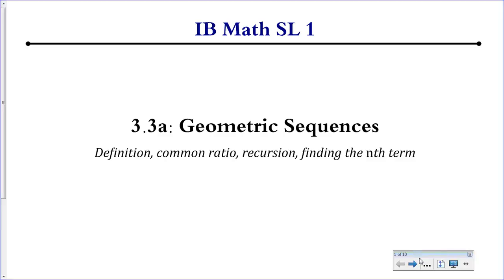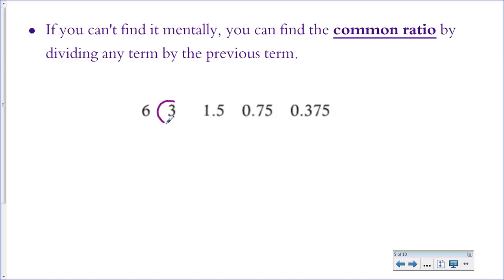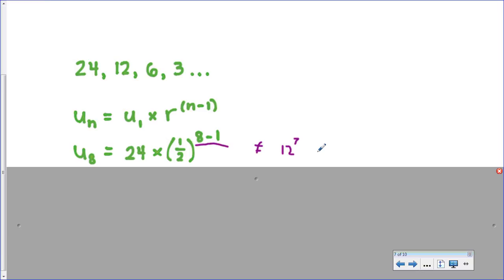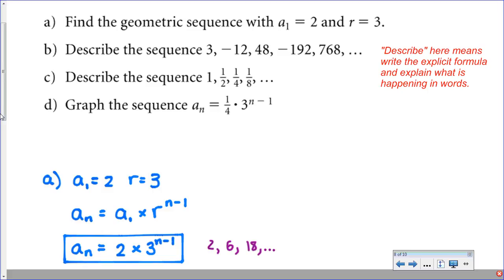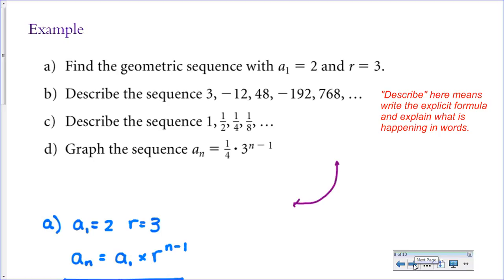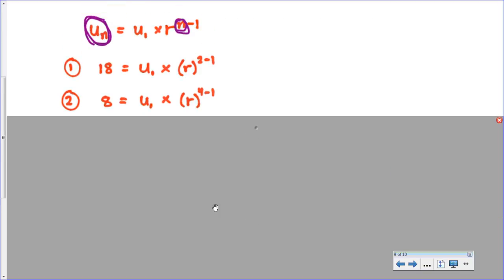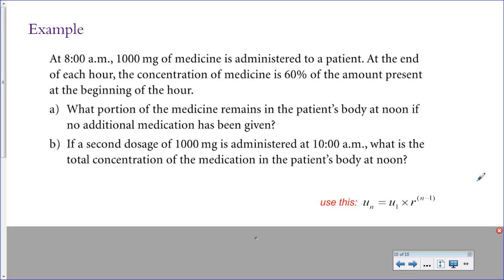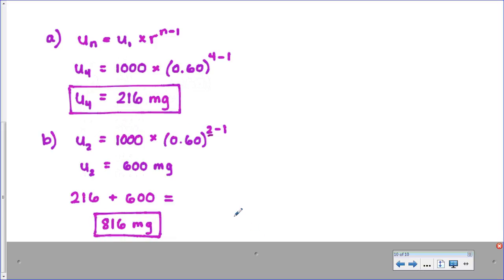[IB Math SL] 3-3a: Geometric Sequences (part a)